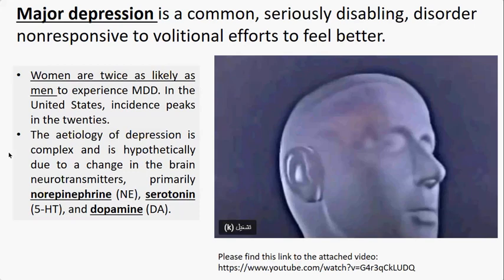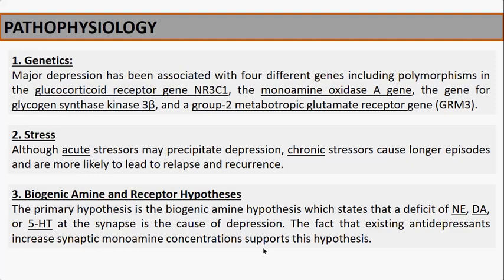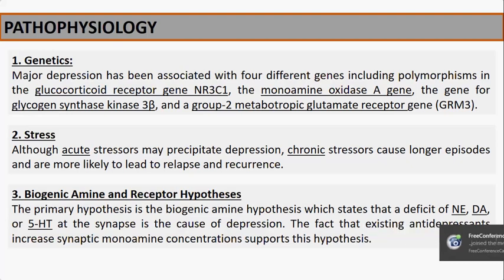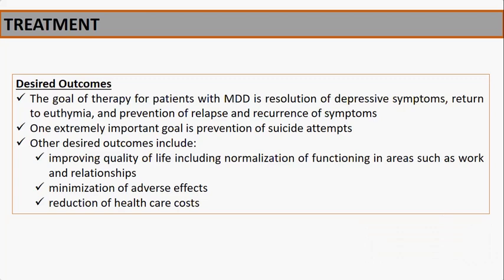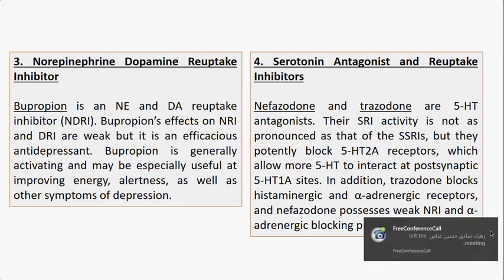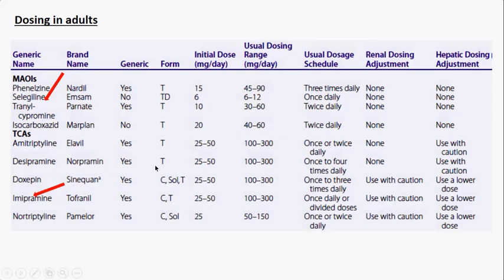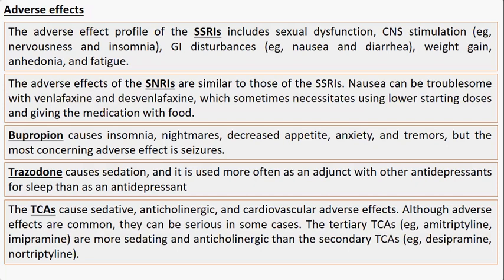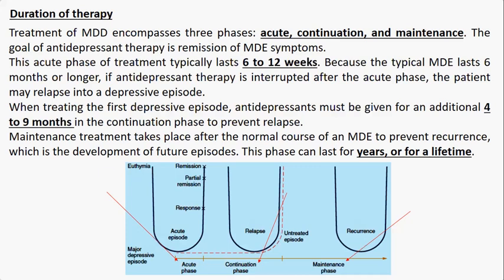علاحيات د مسار major depressive disorder